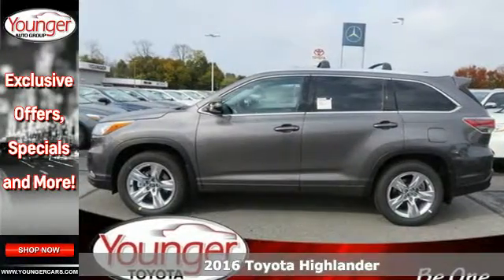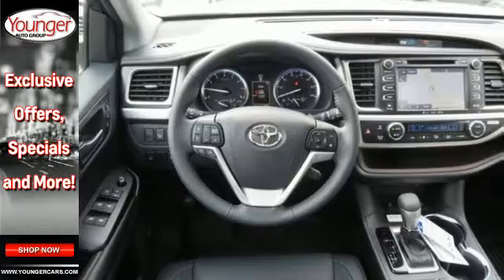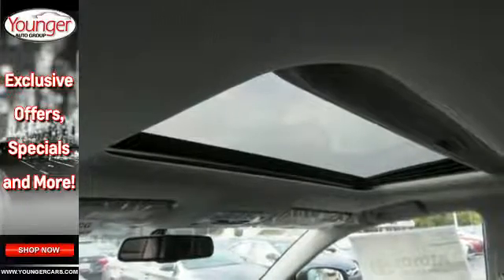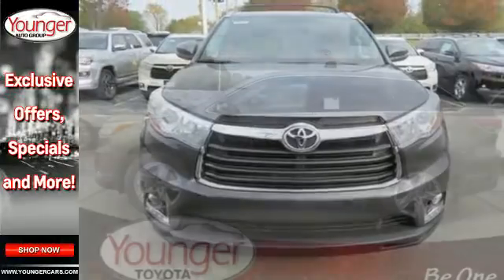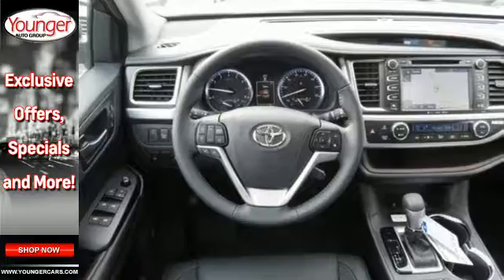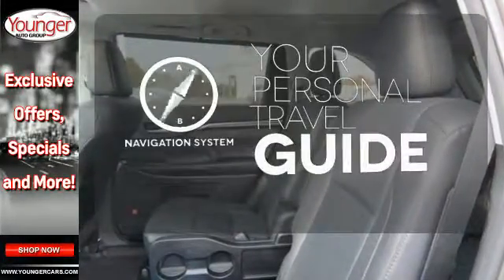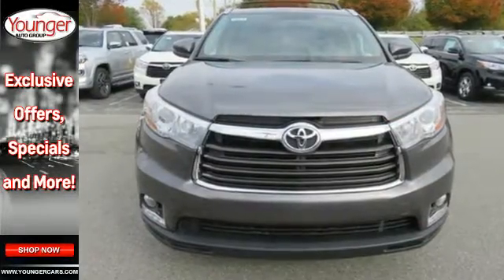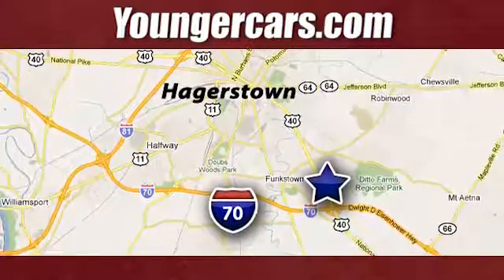New 2016 Toyota Highlander Chambersburg WV Hagerstown, WV V2407900 - SOLD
Year: 2016
Make: Toyota
Model: Highlander
Trim: Limited
Engine: 6 Cyl. 3.5 L
Transmission: Automatic
Color: Predawn Gray Mica
Stock #: V2407900
VIN: 5TDDKRFHXGS345959
The Toyota Highlander is crafted with excited inspirations, the exterior boasts a dramatic grille and can be topped off with available integrated aerodynamic roof rails. Highlander Limited rides on 19-inch Chromtec wheels, XLE and LE Plus have unique machined-face 5-spoke alloys, and LE gets a new 18-inch 5-spoke alloy wheel. Highlander's roomy interior gives you enough space to seat up to eight people and provides more comfort along the way with reclining third-row seats or with the available second-row captain's chairs, Highlander comfortably seats seven. There are also plenty of smart storage compartments so your most-needed items are easily accessible throughout your journey. Powering the Highlander is a choice of 3 engines; a 4-cylinder engine surprises with 185hp and 184 lb.-ft. of torque, yet still manages an EPA-estimated 20MPG city and 25MPG highway; the available V6 engine generates 270hp and 248 lb.-ft. of torque, offering up to an EPA-estimated 19 MPG city and 25 MPG highway for FWD models; and the Hybrid Synergy Drive system in Hybrid Limited combines an efficient 3.5L V6 and an electric motor to produce 280hp. At the same time, Hybrid Limited offers an impressive EPA-estimated 27 city and 28 highway MPG. Available features include a navigation system standard on XLE and Limited trims. Entune Audio with Intelligent Touch controls comes standard on Highlander and with available navigation you get, SiriusXM Radio, HD Radio, Entune App Suite and a 6.1-inch or 8-inch touch-screen display. Available entertainment includes a 9-inch dropdown screen connected to a Blu-Ray player with a remote and two wireless headphones. Blind Spot Monitoring and a standard Backup Camera add to the list of available safety features.Price excludes $300 Documentary Fee (not required by law). Your only additional costs are sales tax, processing fee, and MVA tag and title fees for the state in which the vehicle will be registered. While every reasonable effort is made to ensure the accuracy of this data, we are not responsible for any errors or omissions contained in these pages. College grad and Military rebates are not included. Contact dealer for eligibility.

Be One!